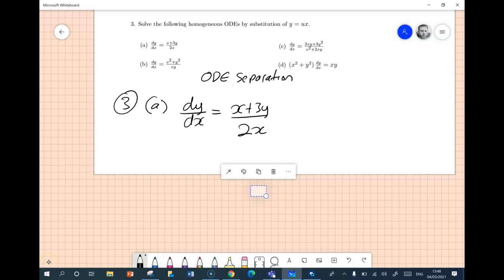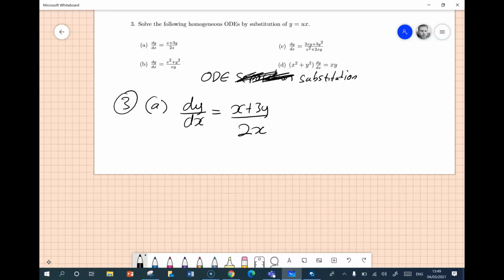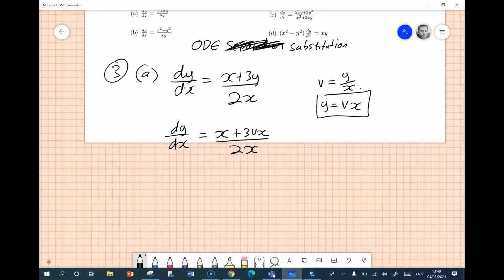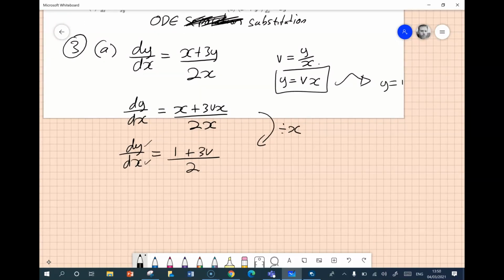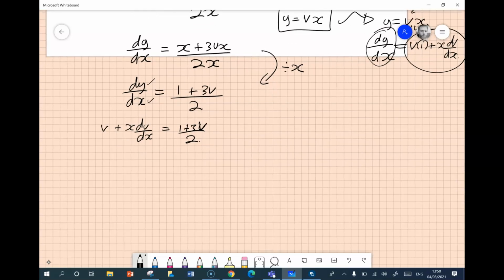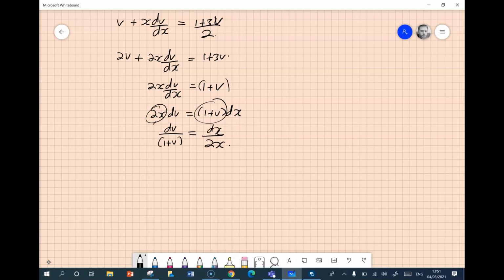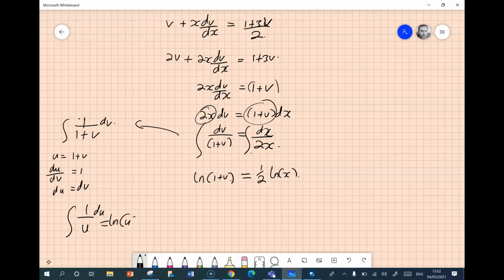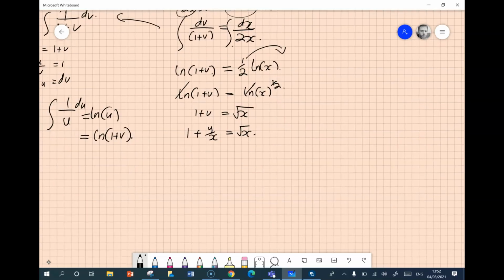ODEs – First Order Substitution Q3(a)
ODE Substitution Q 3(a)